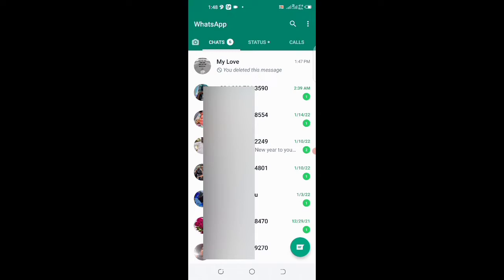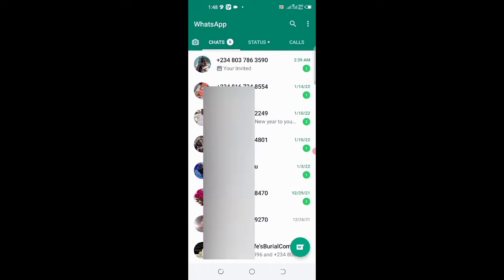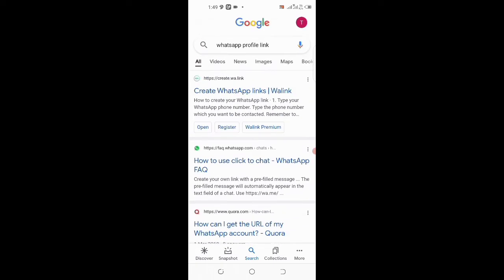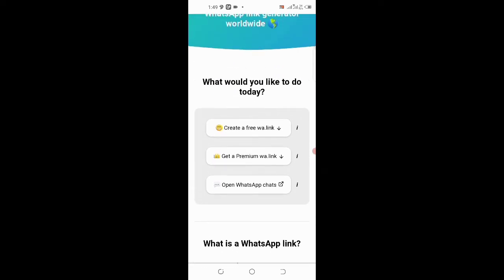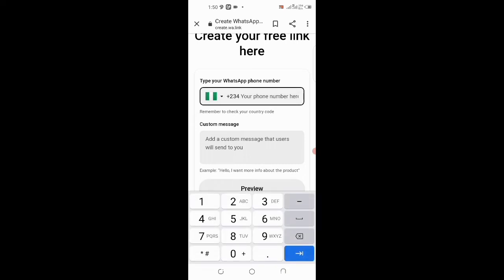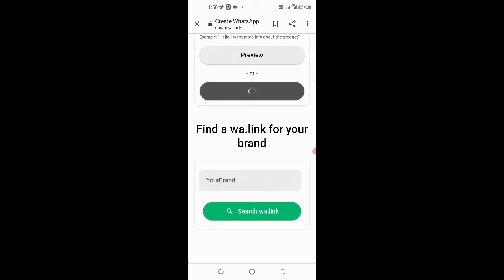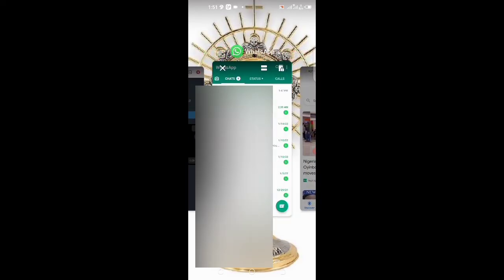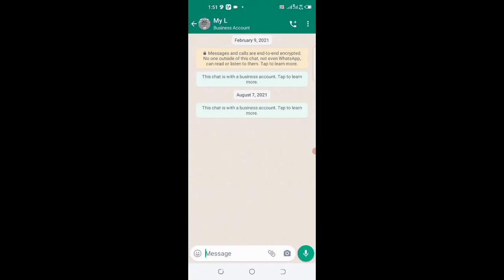How To Create WhatsApp Number Link/How To Create WhatsApp Profile Link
In the video you will see the step by step instructions to create your WhatsApp number Link without showing your number on it.
  If you find this video interesting, kindly